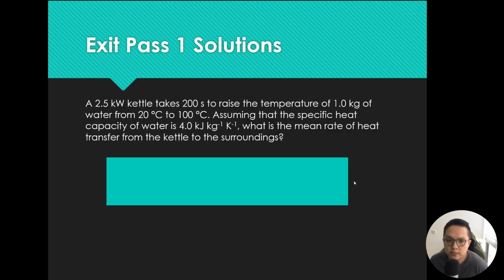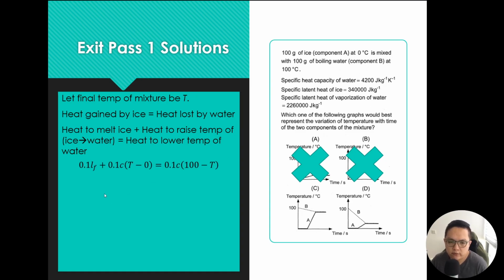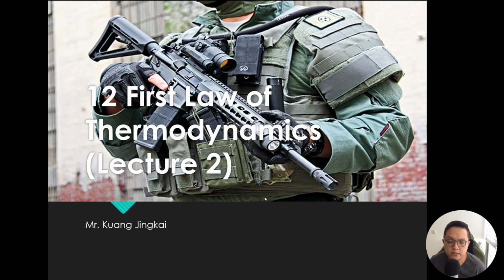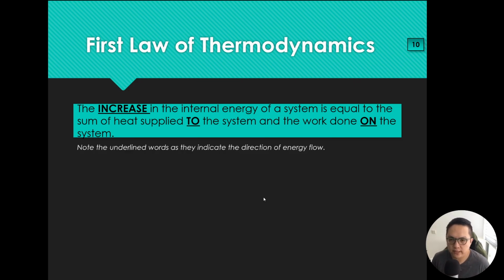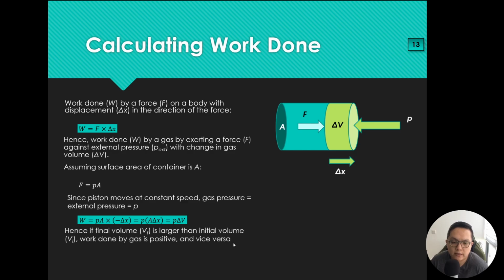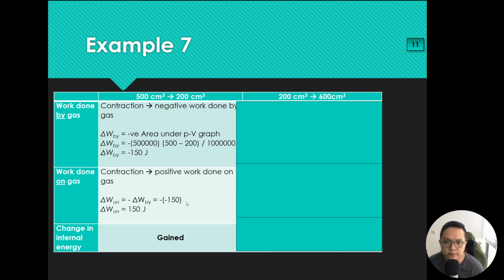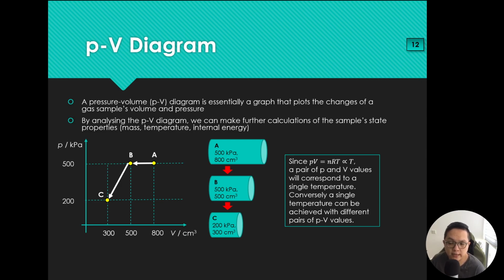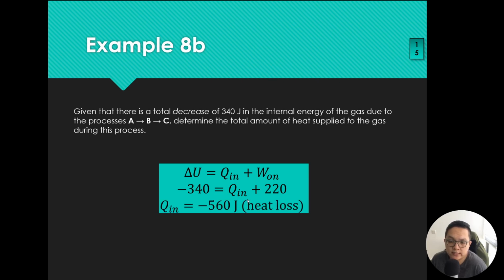2020 H2 Physics Thermodynamics First Law Lect 2 (First Law)